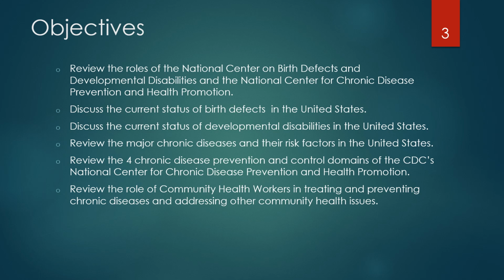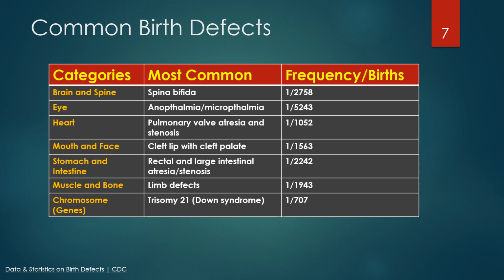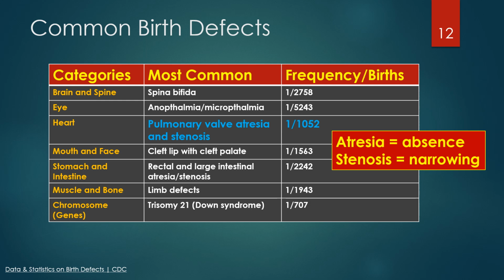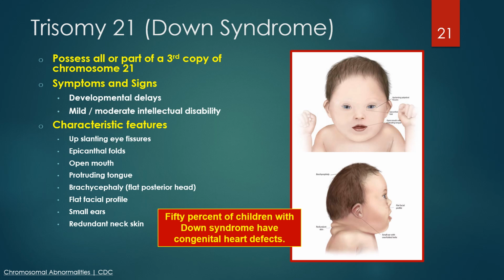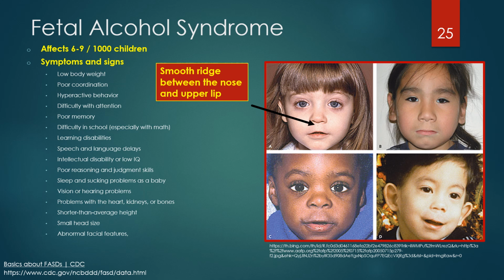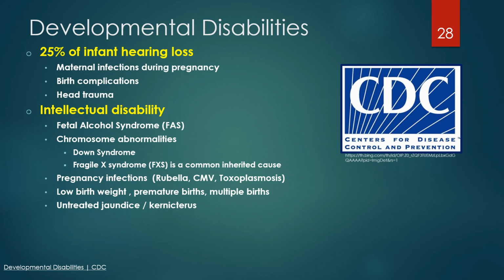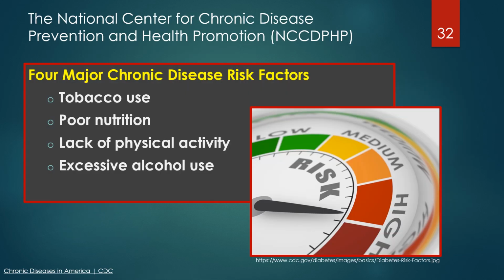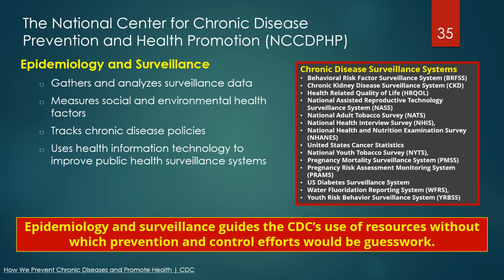(A012) CDC Birth Defects and Chronic Diseases | Organization and Financing of Public Health, Part 5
Learn about the National Center on Birth Defects and Developmental Disabilities and the National Center for Chronic Disease Prevention and Health Promotion.

This is Part 5 in our Organization and Financing of Public Health series.

TRAINING OBJECTIVES:

- Review the roles of the NCBDDD and the NCCDPHP
- Discuss the current status of birth defects  in the United States.
- Discuss the current status of developmental disabilities in the United States.
-Review major chronic diseases and their risk factors in the United States.
- Review the 4 chronic disease prevention and control domains of the CDC’s National Center for Chronic Disease Prevention and Health Promotion.
- Review the role of Community Health Workers in treating and preventing chronic diseases and addressing other community health issues

- Earn 1.0 Certified Public Health (continuing education) credits

INSTRUCTOR:

Dr. Terry Dwelle is the former North Dakota State Health Officer and the current President and Educational Director of North Dakota Public Health Training Network (NDPHTN).

He is also a co-author of the textbook "Introduction to Public Health: Promises and Practices" (Springer Publishing, 3rd edition, 2024), which presents a thorough overview of the U.S. public health system from its origins to current state and future directions and examines the new outlook for students seeking careers in this dynamic and exciting field.